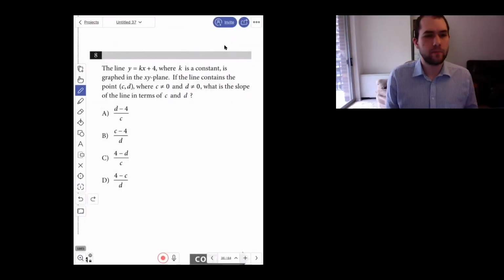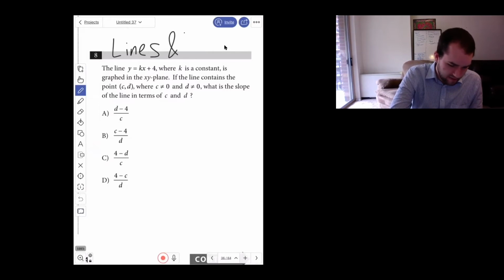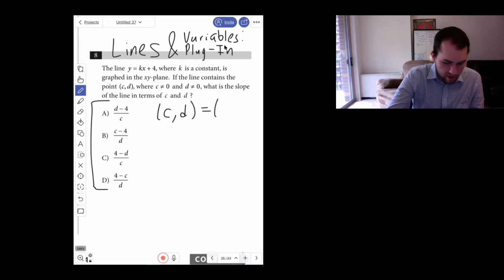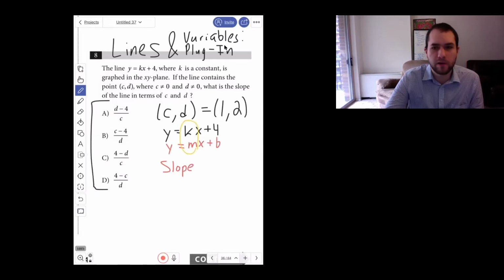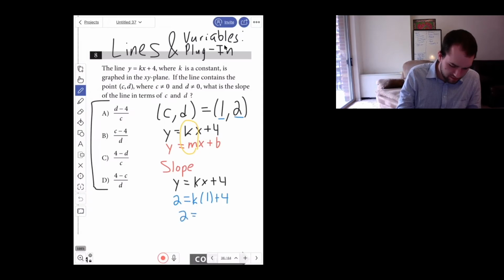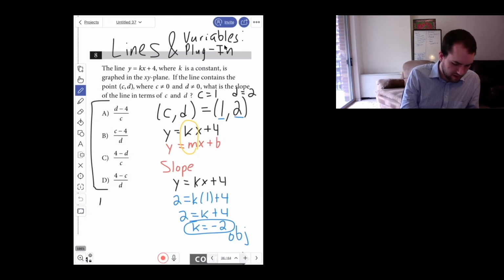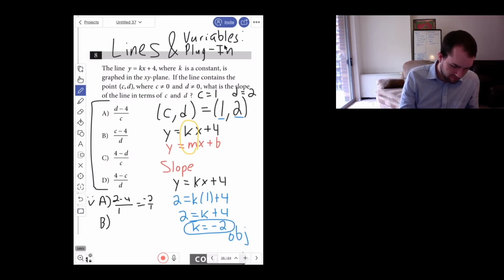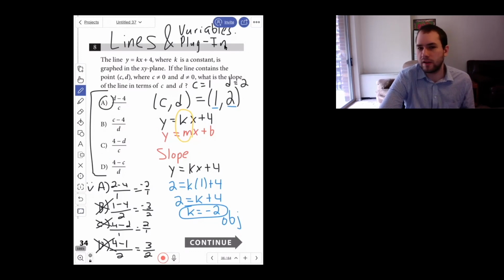Question of the Day: Linear Equations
Content/Technique: Lines, Plug In
Question: Big Blue, Test 3, pg 1117,#8